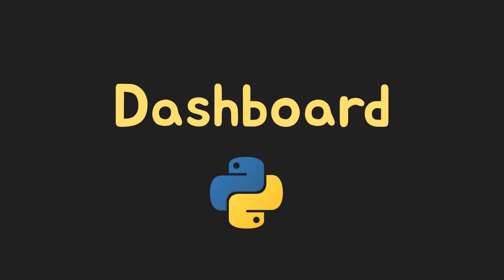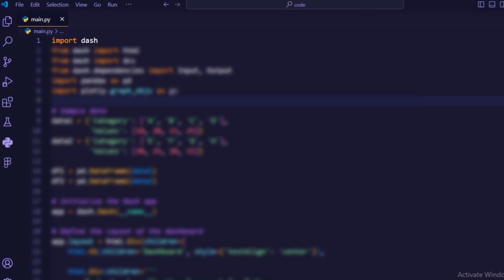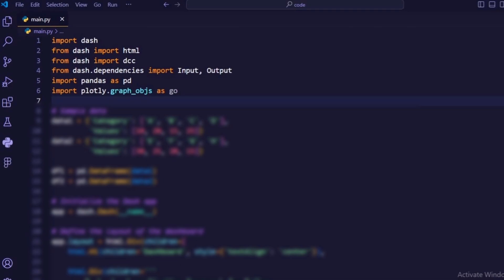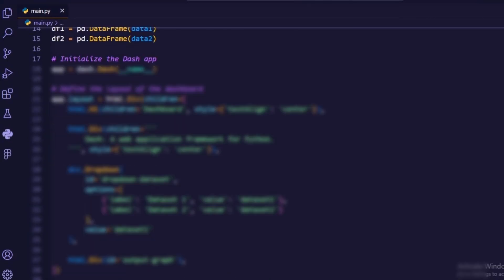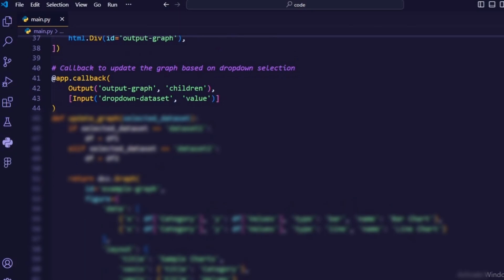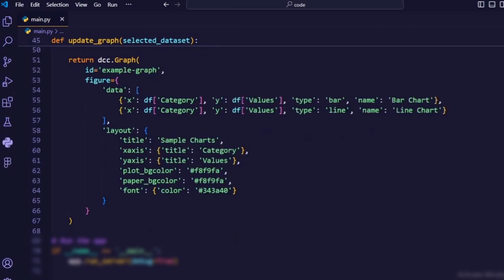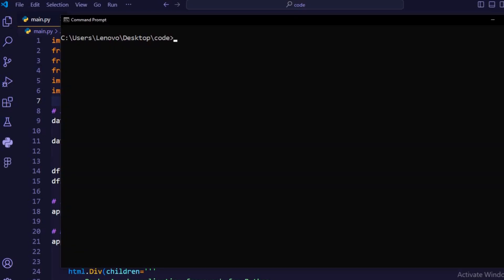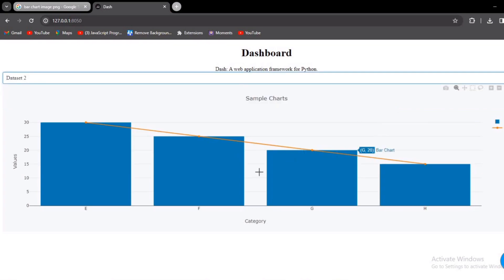I CREATE DASHBOARD USING PYTHON || PYTHON DASH || PYTHON PROJECTS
In this tutorial, we'll guide you through the process of building interactive dashboards using Python and the Dash framework. Dash is a powerful tool for creating web applications with data visualization capabilities, and in this video, we'll show you how to harness its potential to create dynamic dashboards that respond to user input.

We'll walk you through each line of code, explaining how to import libraries, define sample datasets, set up the layout of the dashboard, and create callback functions to update the visualization based on user interactions. By the end of this tutorial, you'll have a solid understanding of how to create your own interactive dashboards using Python and Dash.

Whether you're a beginner looking to get started with web development or an experienced programmer exploring new ways to visualize data, this tutorial has something for you. Follow along, and start building your own interactive dashboards today!